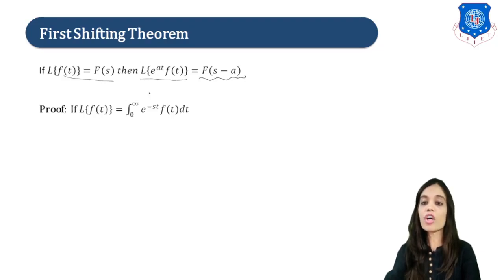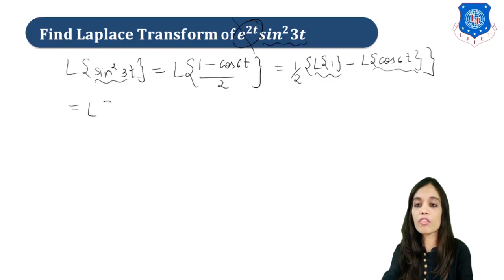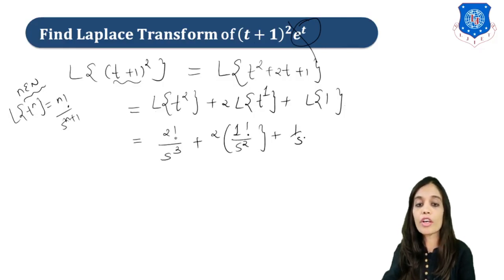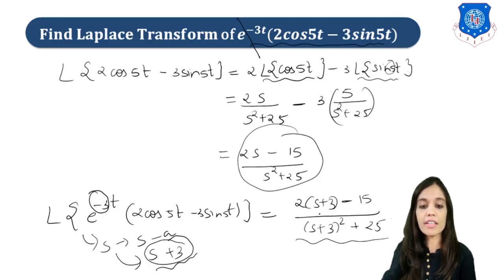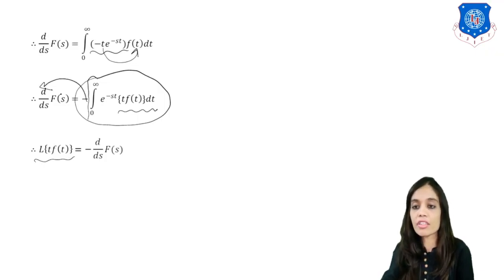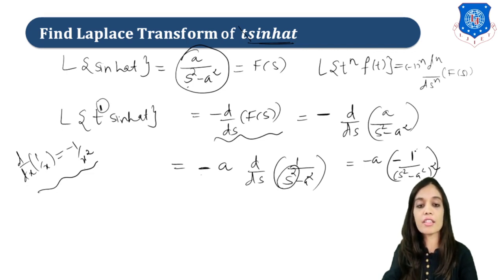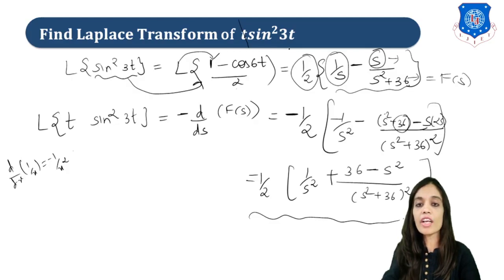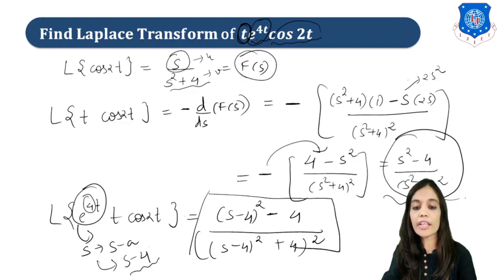Lec-09_1st Shifting Theorem, Differentiation of L.T | Mathematics-2 | First year Engineering